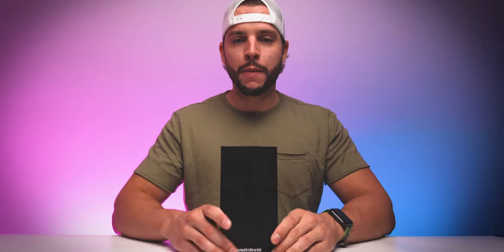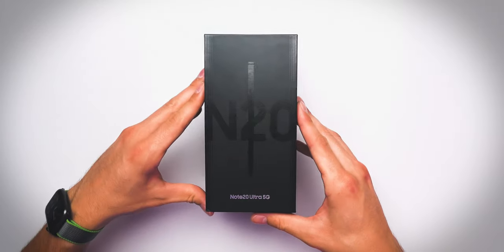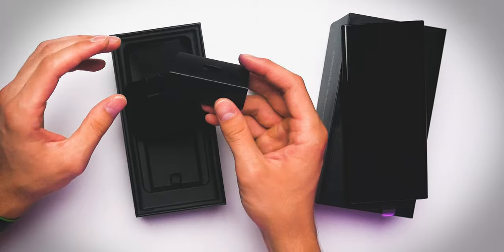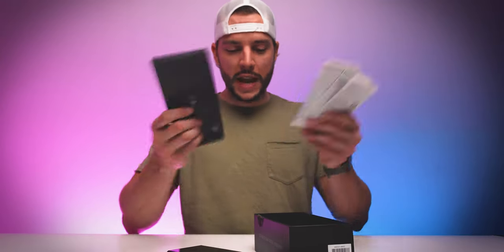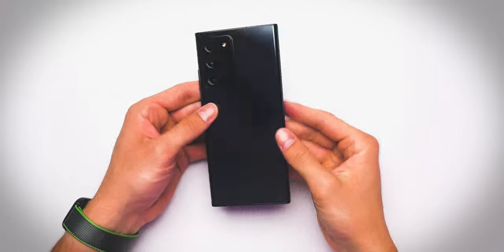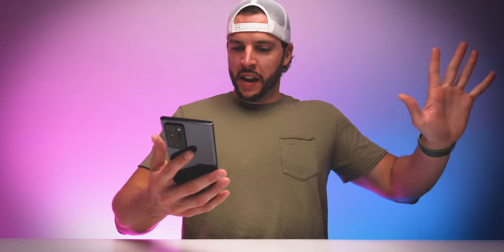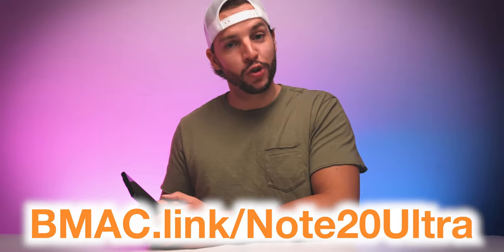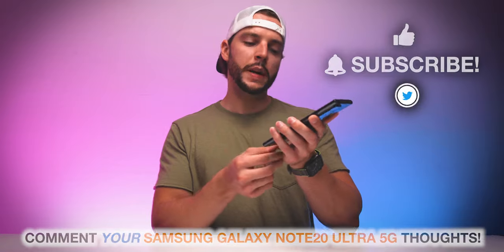Samsung Galaxy Note20 Ultra: UNBOXING & FIRST IMPRESSIONS!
The Samsung Galaxy Note20 Ultra is HERE! What better way to celebrate Samsung’s new Galaxy Note20 Ultra smartphone release than with an unboxing?! In this video, I’ll be unboxing the Samsung Galaxy Note20 Ultra, showing you everything that has come in the box, and even offering my first Samsung Galaxy Note20 Ultra initial thoughts that’ll be covered in more detail in my upcoming Samsung Galaxy Note20 Ultra review! Don’t forget to leave YOUR thoughts on the Samsung Galaxy Note20 Ultra in the ✍🏼 Comments section and I hope you enjoy this Samsung Galaxy Note20 Ultra unboxing video!

Filmed on a Sony a6500 with a Sigma 16mm f/1.4 lens and a Panasonic LUMIX GX85 with a Panasonic 12-32mm f/3.5-5.6 lens.